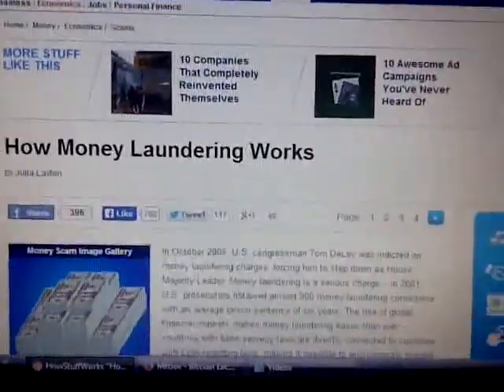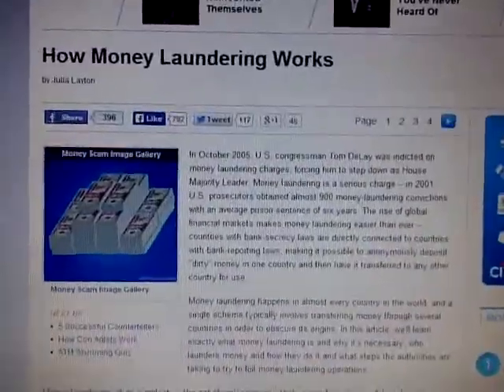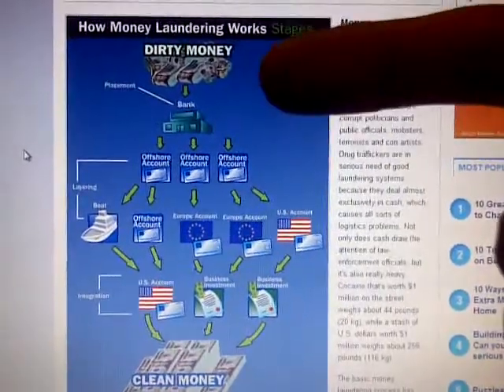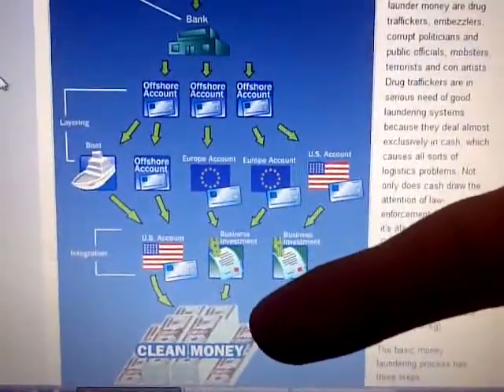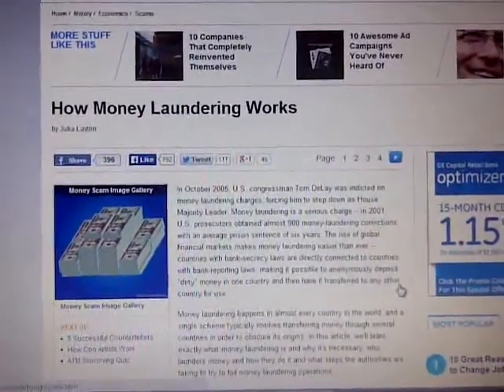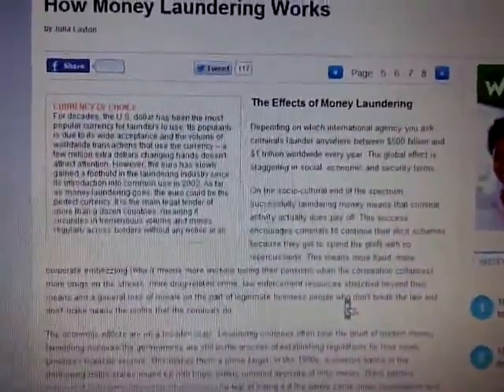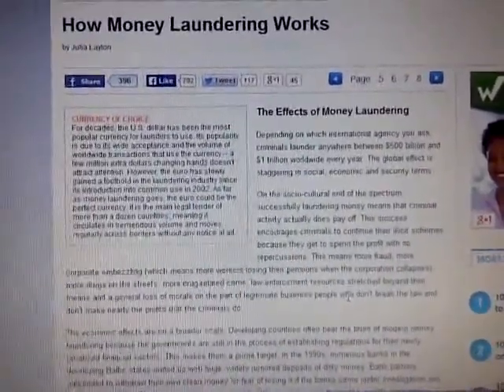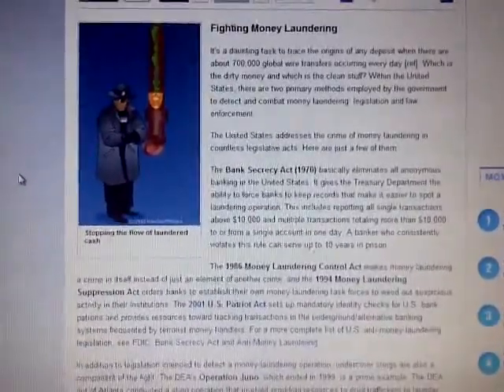Bitcoin Trade 14